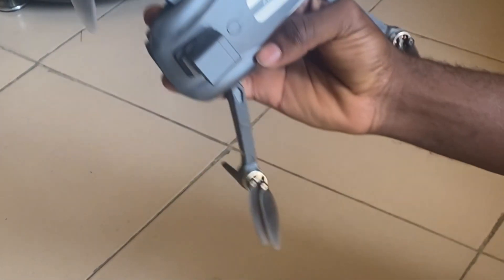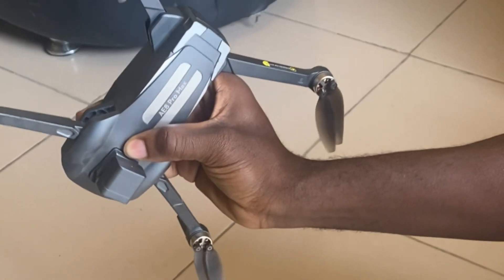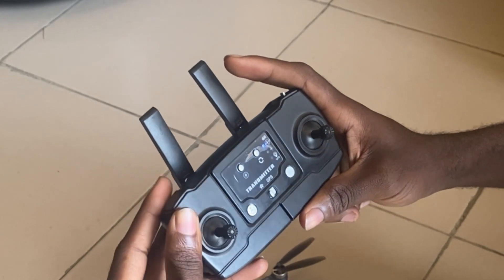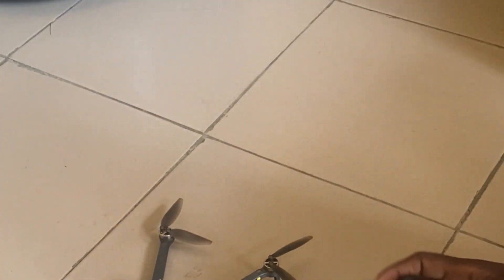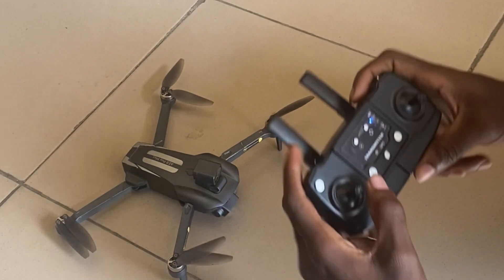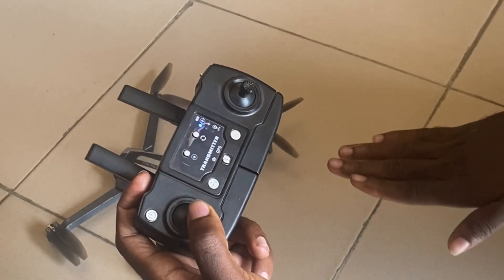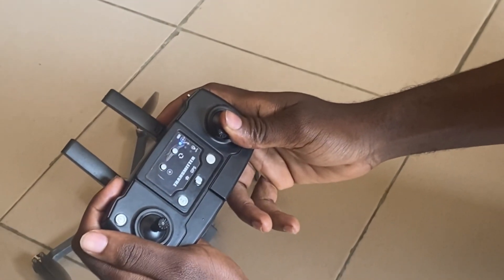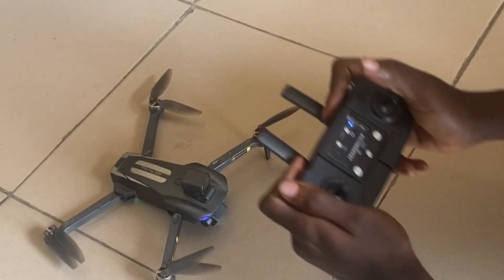How to fly an E8 pro max drone for beginners . The beginners guide to flying drones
How to fly a drone . All drones guide and body parts; part 1.

Learn how to fly a drone with king africa